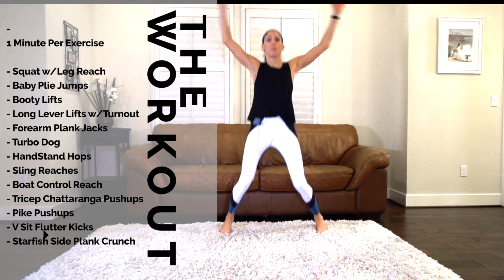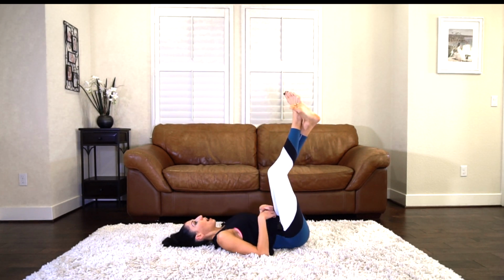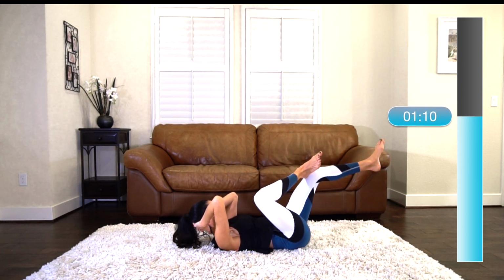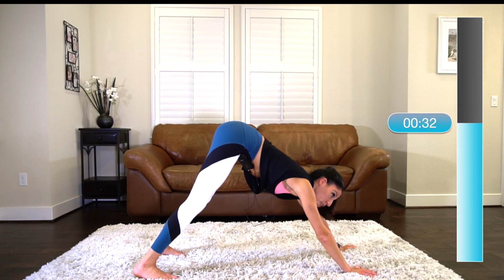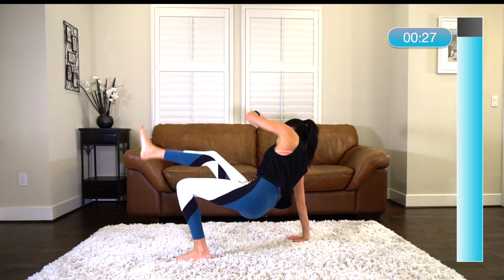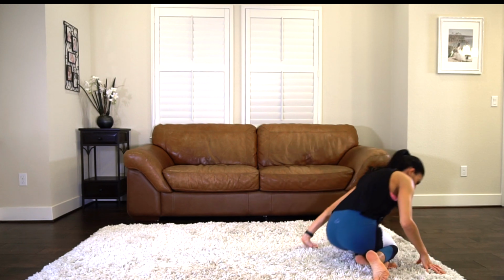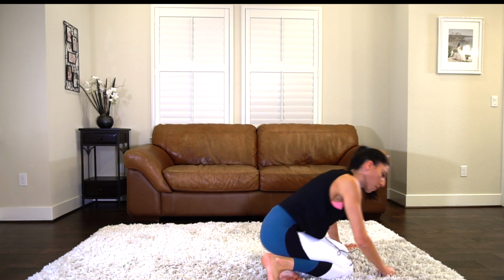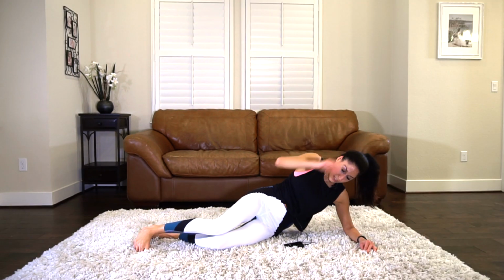20 Min Full Body Workout no equipment! Pilates Strong Criminal Fitness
20 Min Full Body Workout no equipment!  Pilates Strong

No Equipment, no problem!  This 20 Minute Full Body Workout is great for those days when you need to be in and out!  You will be sweating and feeling the burn targeting the full body!

My Workout Routine?

+ 2-3 days of lower body using ankle weights, bands and body weight exercises or the magic circle
+ 2-3 days of upper body (lots of planks, dolphin, various pushups and light weight movements)
+ 3-4 days of ab workouts, very intense and with good form
+ 1-2 days of light kickboxing or plyometrics (usually followed by one of my abs sets).

Day by Day Example
Day 1 upperbody and tons of abs
Day 2 lower body and tons of abs D
Day 3 bodyweight exercises with lower body emphasis and abs (push-ups included)
Day 4 kickboxing or plyo with emphasize on upper body exercises and abs etc.
Day 5  bodyweight exercises with upper body emphasis and abs (including pull-ups)

My workouts are now about 45-55min minutes a day on average 5 days a week.  One day a week I will do an intense 1.5-2 hours workout but more because I am learning something new or teaching myself new routines to challenge myself.  On the "off" days I love to stretch or do some yoga.  The only thing I haven't posted that I do about once a week are pull-ups but everything else is exactly what I do on my channel to stay fit along with a reformer class here and there!

If you click on the actual playlist you will find detailed instructions for the plan.  They all have a format like this:

pilates - how to sculpt your arms - How to Sculpt your Back - Upper body sculpting for beginners - Pilates upper body sculpting -